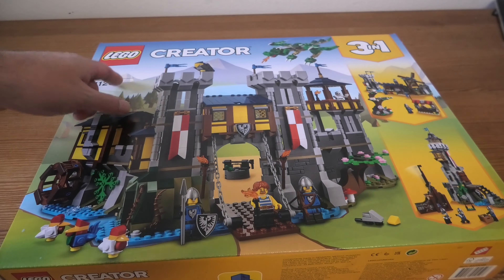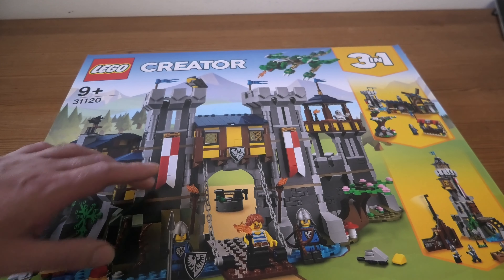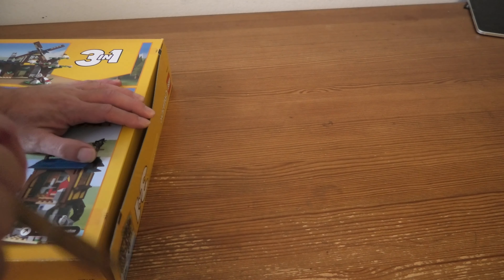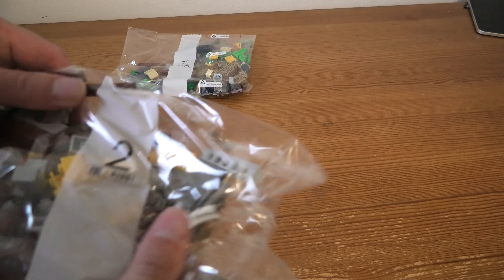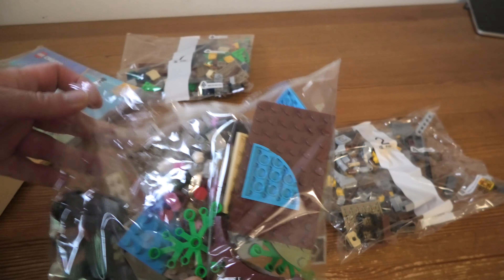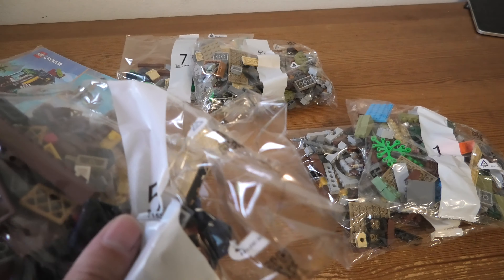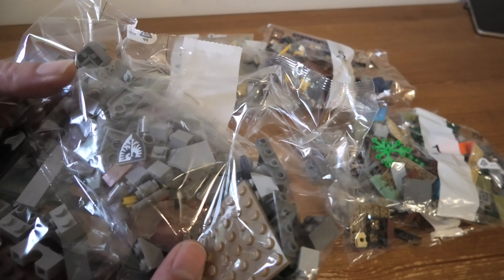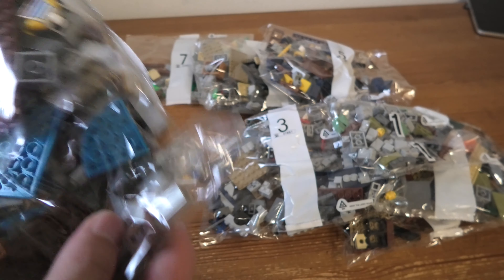Unboxing Lego Creator Medevial Castle SET 31120 4K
Kids will love taking a trip back in time with this brilliantly detailed LEGO® Creator 3in1 Medieval Castle (31120). It’s packed with all they need to create captivating stories – a 2-floored Castle toy with an opening gate, water mill, prison, king’s room, 3 minifigures, dragon toy, 3 chickens and a rat. There are also hinges so the Castle can fold open at the back.

3in1 awesome toys fuel kids’ passions
Creative kids have the chance to build 3 different models with this LEGO Creator 3in1 set. They can start with the Medieval Castle, rebuild it into a castle tower with a catapult or transform it into a bustling marketplace with a water mill, tower and prison.

Fantastic gifts for kids to grip their imaginations
LEGO Creator 3in1 buildable toys let kids enjoy imaginative play with 3 different models in every box! The possibilities are endless as each model can be rebuilt into something new. Select from a brilliant 3in1 range including crocodiles, fairgrounds and rockets.

The LEGO® Creator 3in1 Medieval Castle (31120) building set will enchant imaginative kids with 3 models in 1 – a Medieval Castle, castle tower and medieval marketplace.
This medieval toy set also includes 3 minifigures – a blacksmith and 2 medieval guards with impressive weapons to add even more fun to kids’ daring adventures.
The Castle has 2 floors and hinges so it can fold open at the back for different play options. It also features an opening gate, smithy, water mill, king’s room and a prison.
The castle tower is accompanied by a working catapult toy, while the medieval marketplace features a water mill, guard tower and prison.
This 1,426-piece LEGO® Creator 3in1 Castle toy is a rewarding building task for creative kids aged 9 and up and makes a great birthday or holiday gift.
This Castle toy for kids measures over 10.5 in. (26 cm) high, 12 in. (31 cm) wide and 11 in. (28 cm) deep – a great size for play or to proudly display in a bedroom.
Look out for other new-for-2021 LEGO® Creator 3in1 sets: Space Shuttle Adventure (31117) and Ferris Wheel (31119).
The 3 different models can be attached to each other to create an eye-catching mega castle if 3 separate boxes are purchased.
For more than 6 decades LEGO® building bricks have been made from high-quality materials to ensure they consistently connect and pull apart every time.
LEGO® building bricks meet stringent global safety standards.